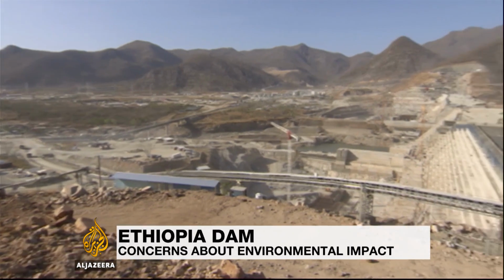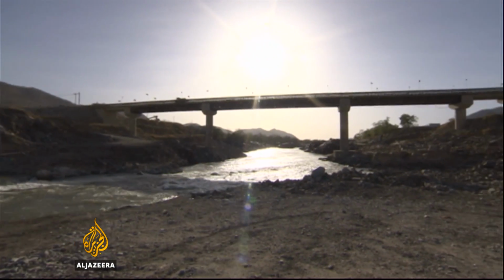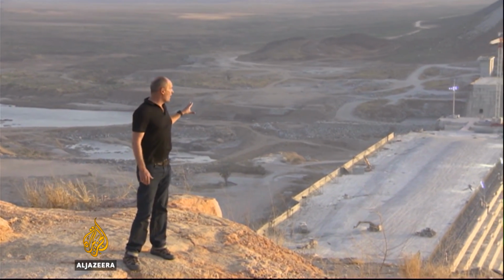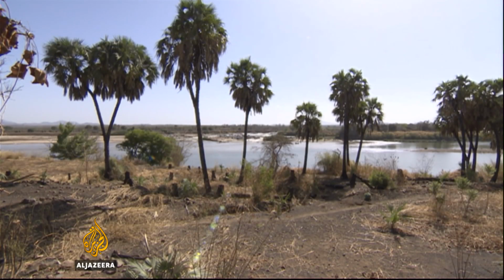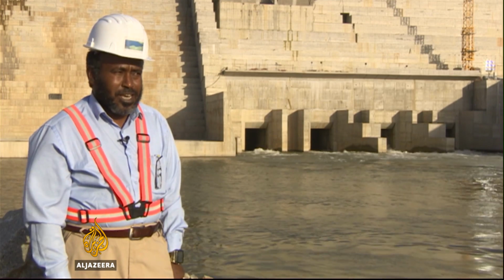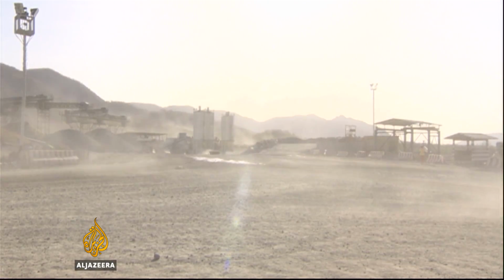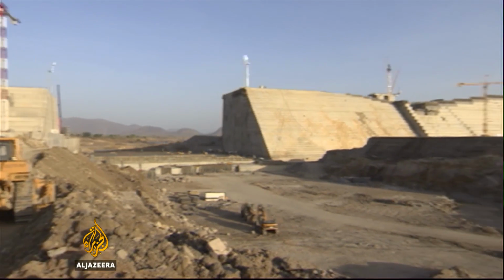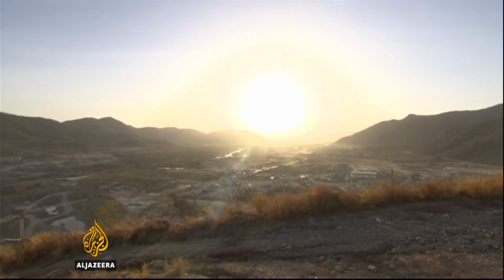Ethiopia dam: Concerns about enviornmental impact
It has been five years since Ethiopian engineers began a giant hydroelectric project. But disagreements over safety, irrigation as well as political instability, have delayed the Grand Renaissance Dam.

Al Jazeera's Charles Stratford reports from Guba on the Blue Nile in Western Ethiopia.